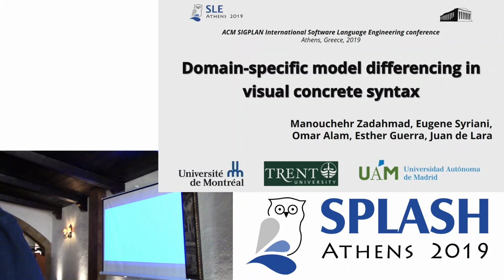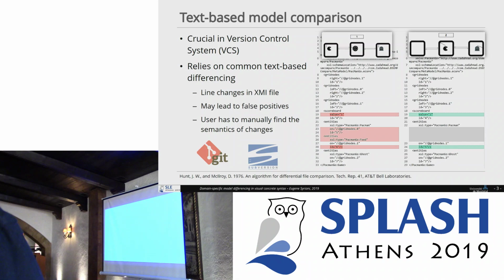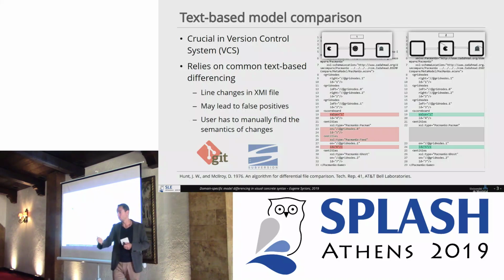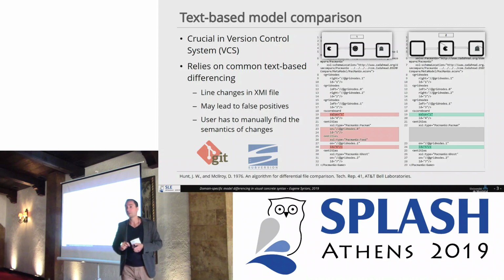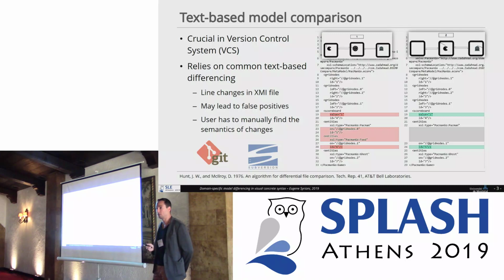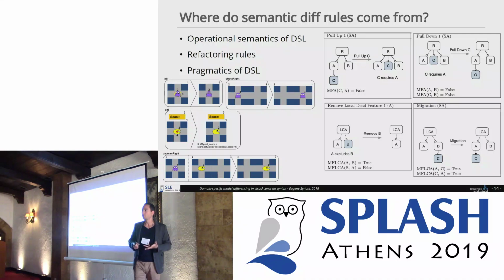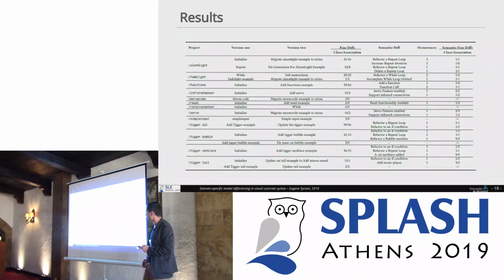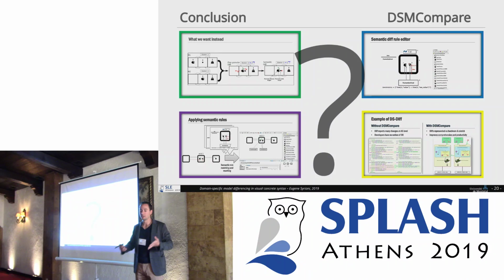Domain-specific model differencing in visual concrete syntax